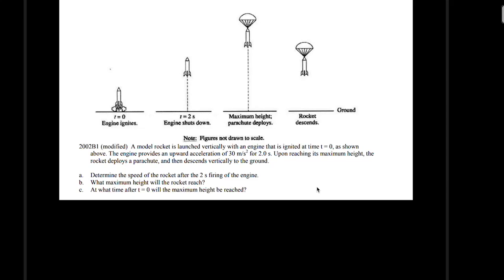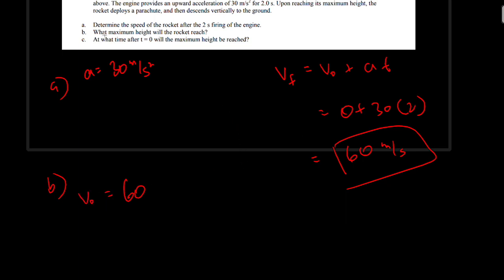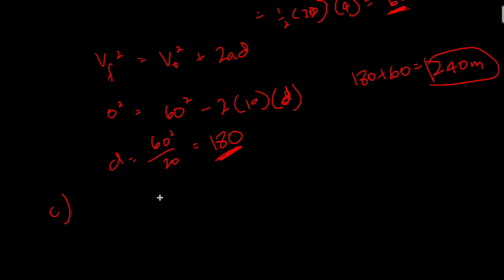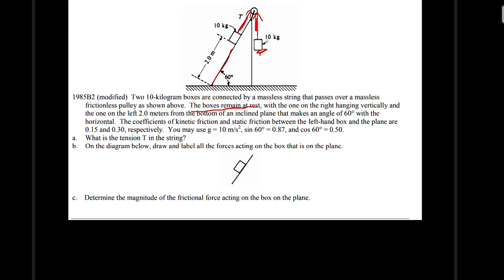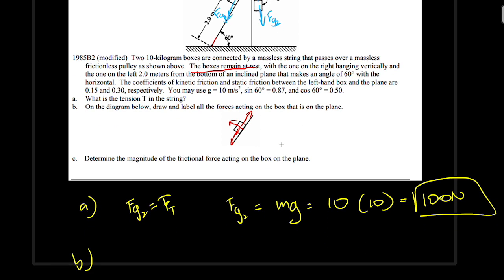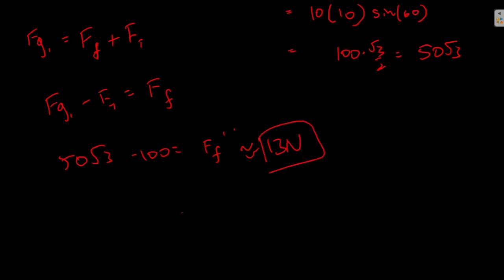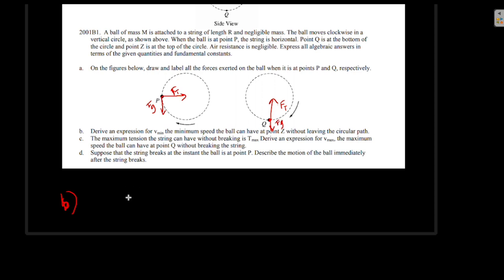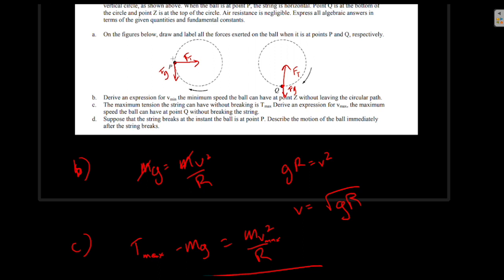AP Physics 1 Kinematics & Linear/Circular Dynamics (Review for AP Exam)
In this video we cover AP Physics 1 kinematics and linear/circular dynamics in preparation for the AP exam. If you found this video helpful, please share our channel with your friends!